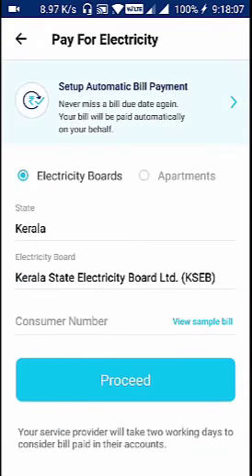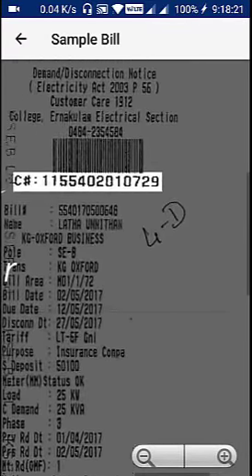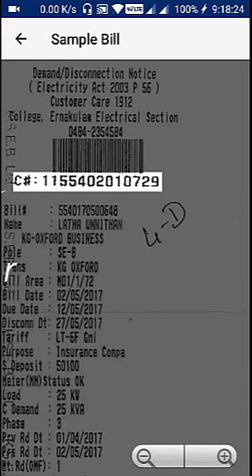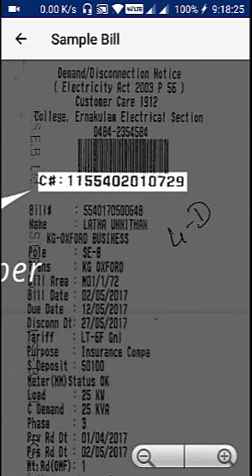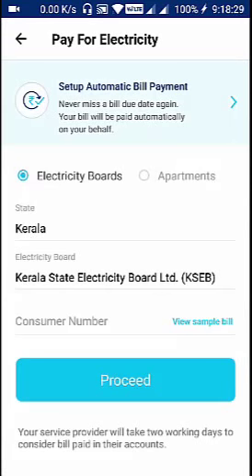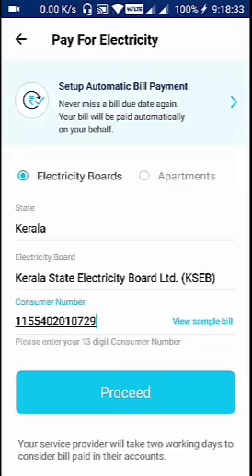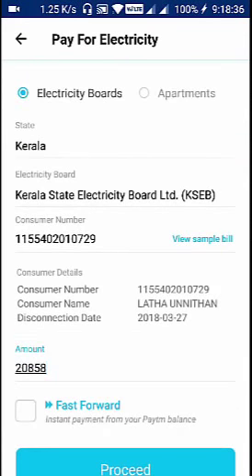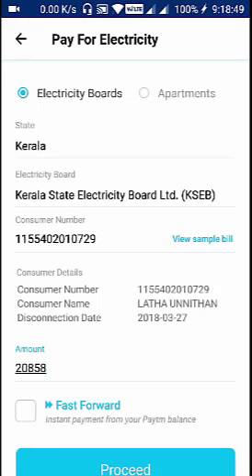Pay Kerala State Electricity Bills With Paytm Wallet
This video show you how to pay Kerala State Electricity Board (KSEB) bills using Paytm.